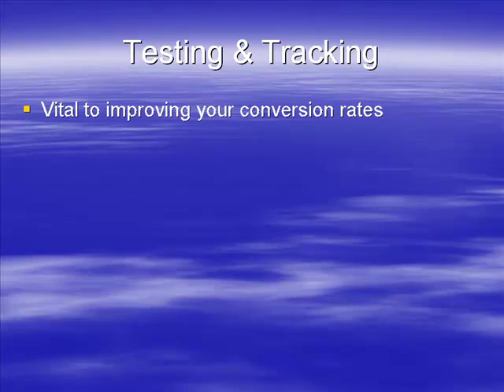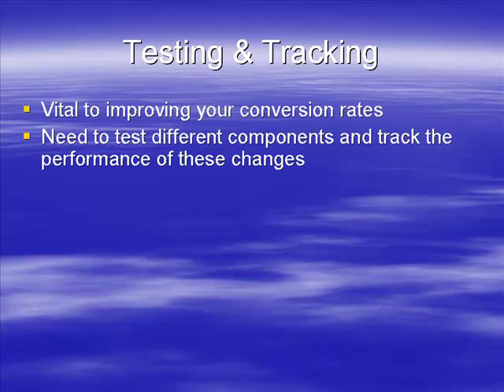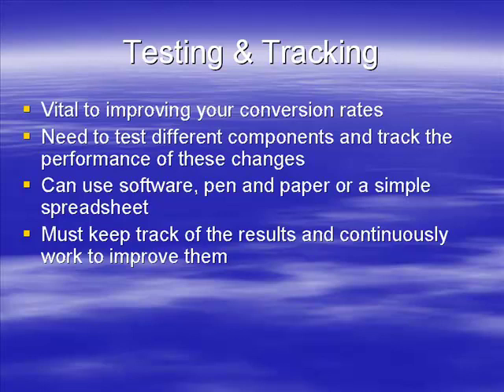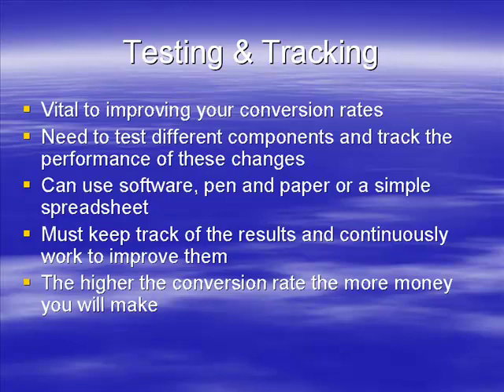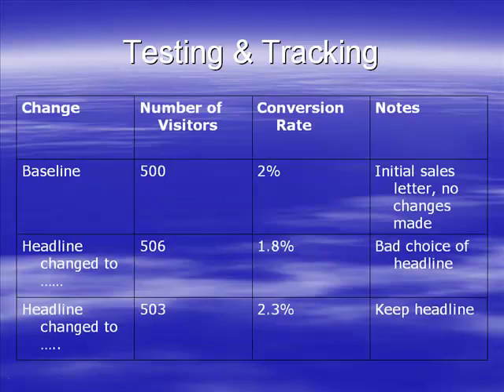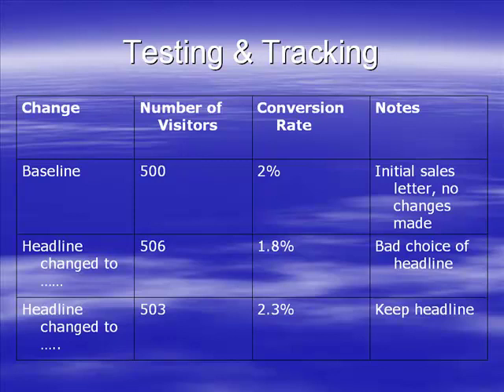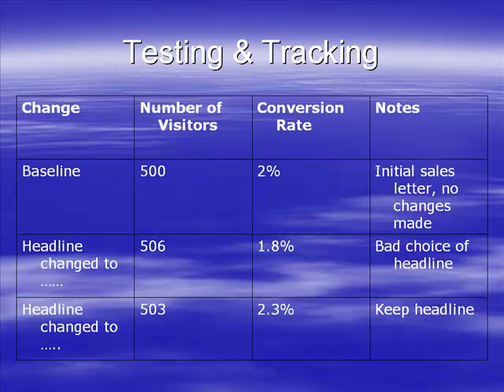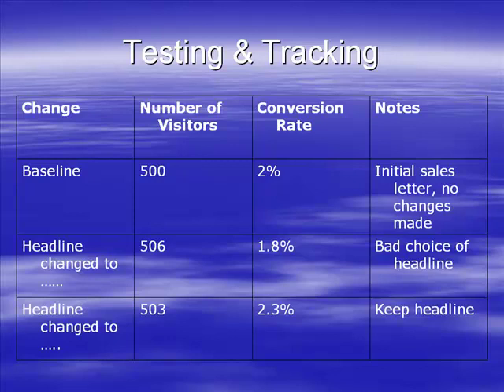Video 9/11 Testing And Tracking Conversion Profits